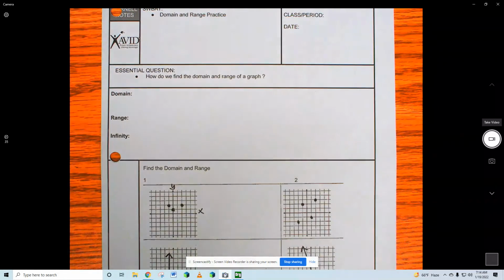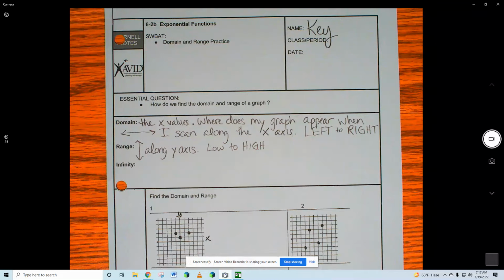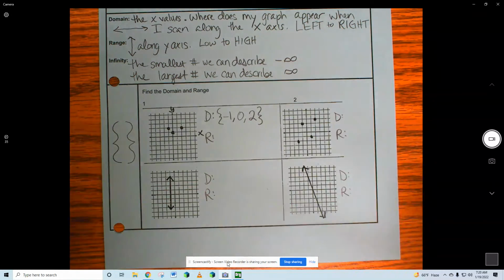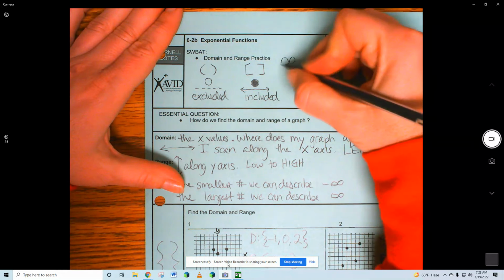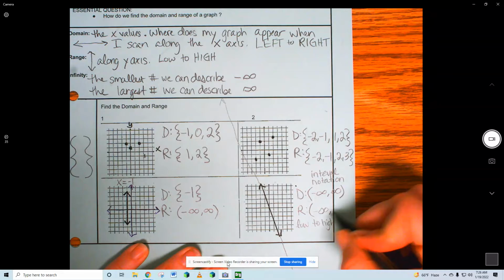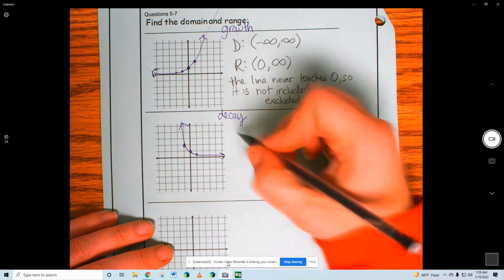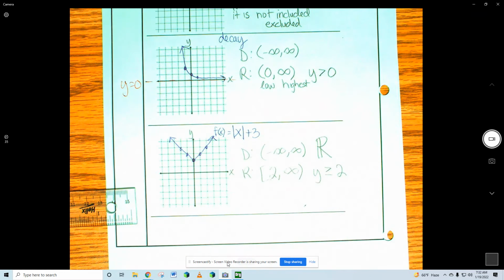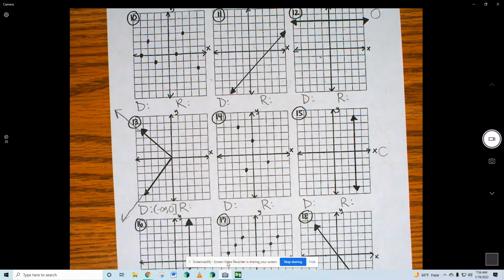Exponential Functions Domain & Range